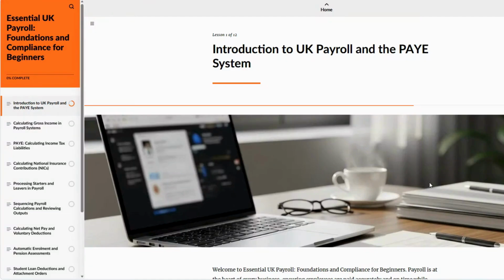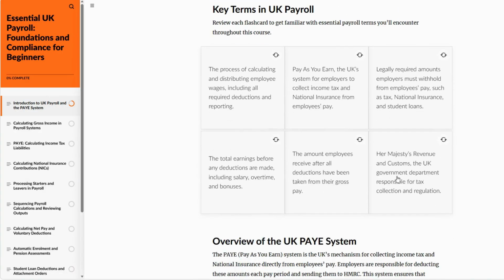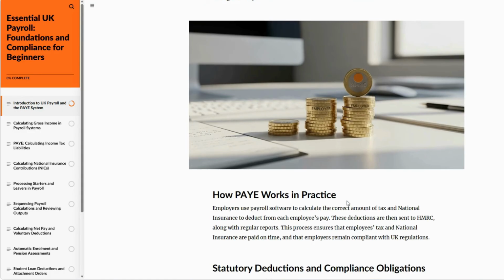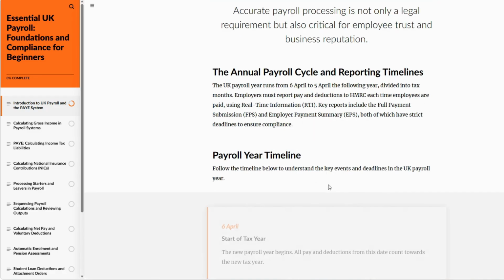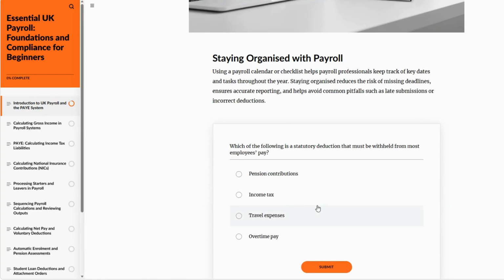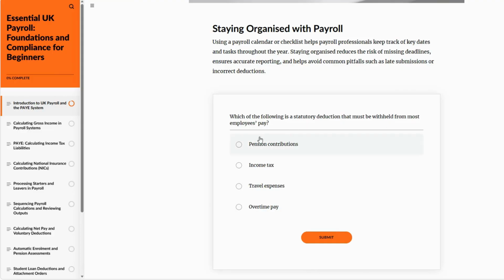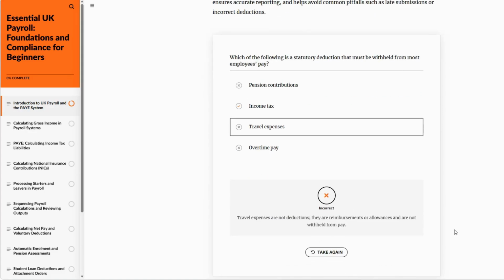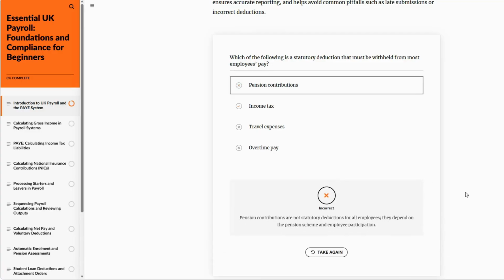Join Payroll Course for Beginners at Osborne Training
Join Payroll Course for Beginners at Osborne Training. Learn at your own pace.